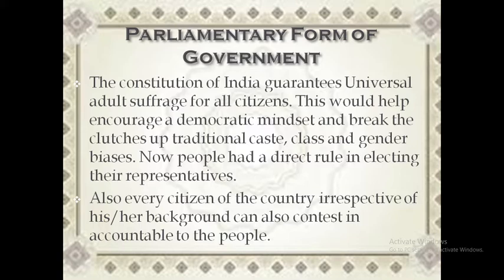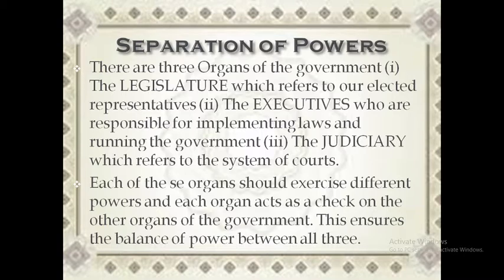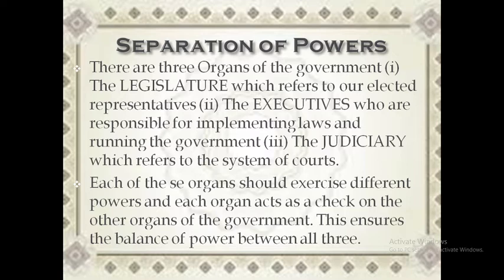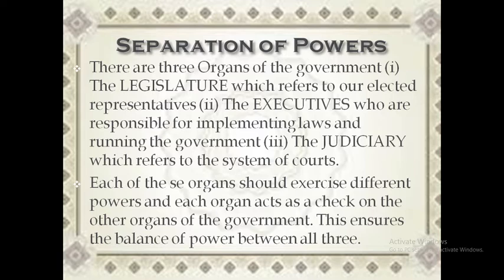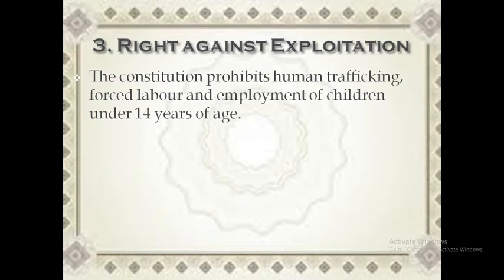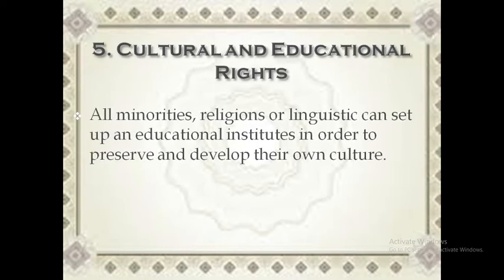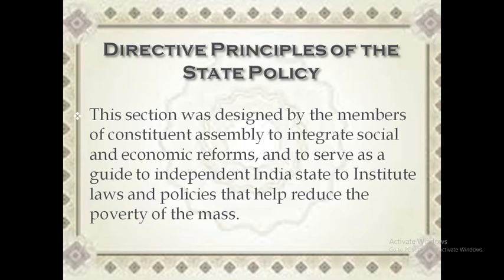Class 8th, Social and political life, CHAPTER 1 The Indian Constitution, Session 2